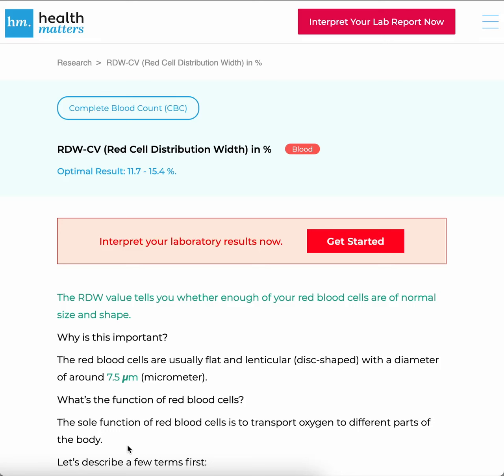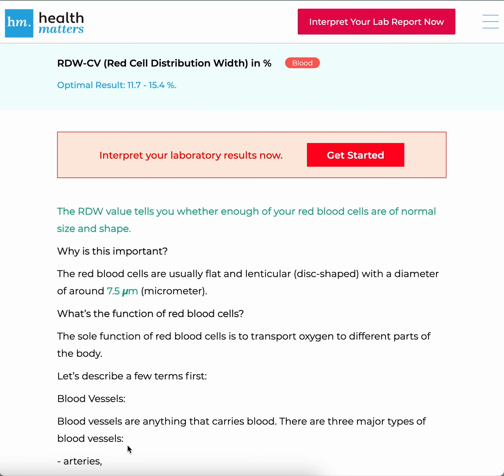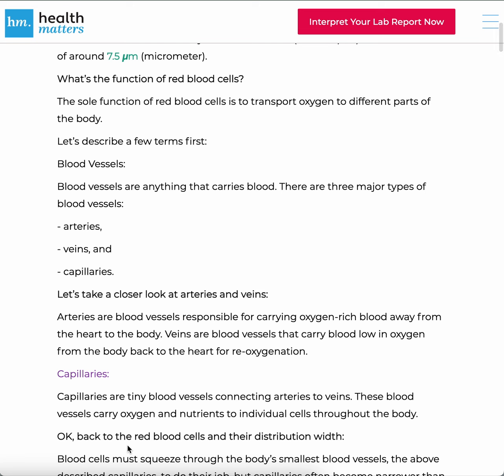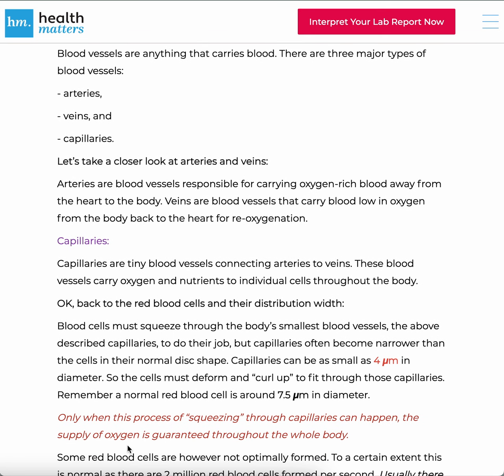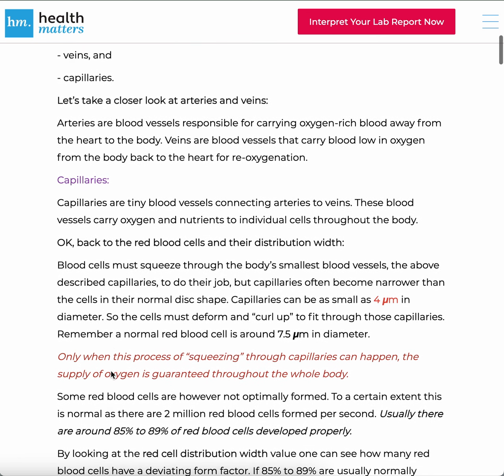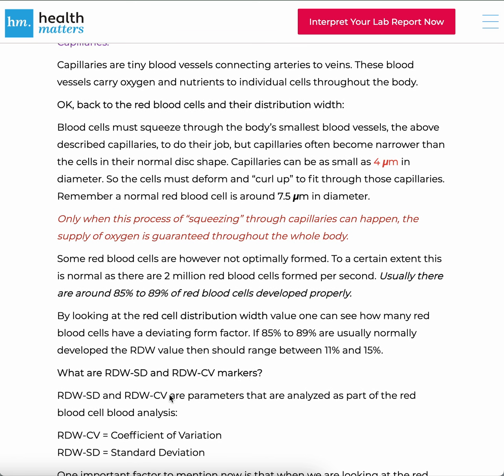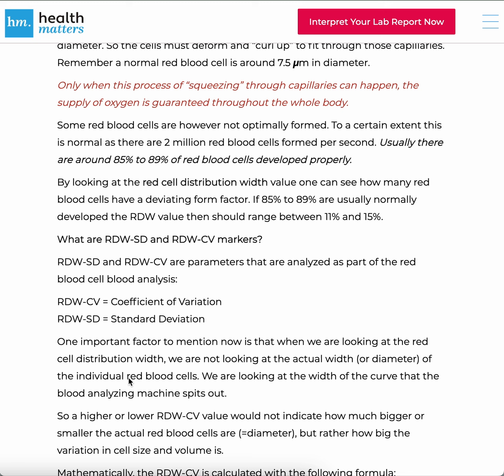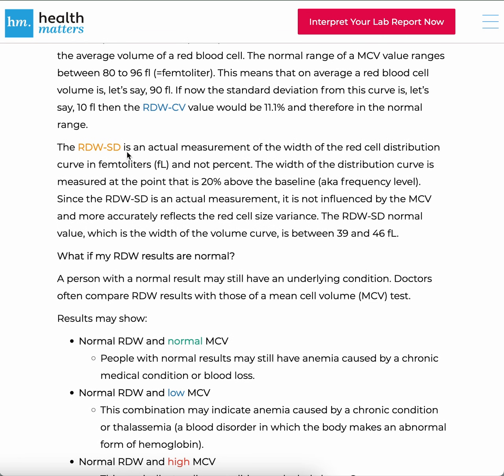RDW CV Red Cell Distribution Width in %: How to interpret your results?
Understanding RDW (Red Cell Distribution Width): A Key Blood Test Indicator

Welcome to our latest video where we delve into the significance of RDW (Red Cell Distribution Width) in your blood test results. RDW measures the variation in size of your red blood cells and can help diagnose various health conditions, including different types of anemia and chronic diseases. We'll break down the differences between RDW-CV and RDW-SD, how to interpret your RDW results, and what it means if your RDW is too high or too low. Stay informed and take charge of your health with these insights!

Stay healthy and informed with HealthMatters.io!